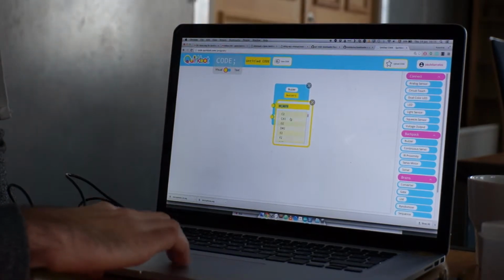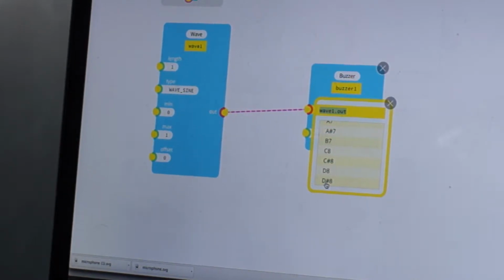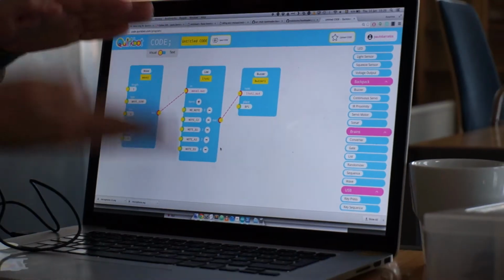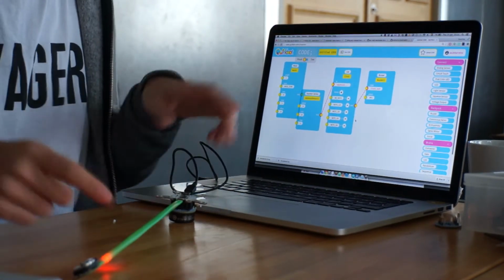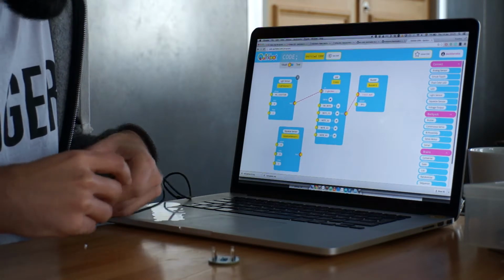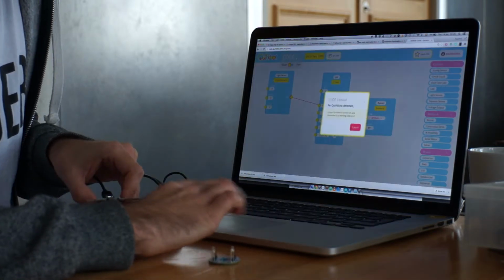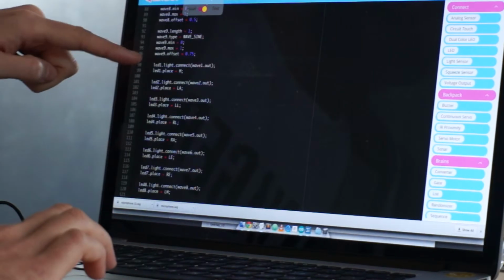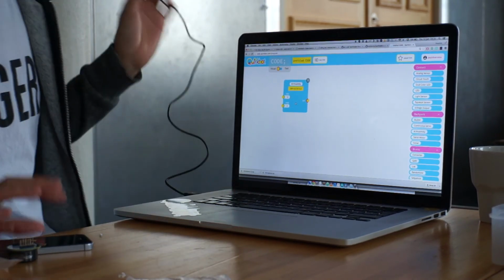Quirkbot möte med Paulo 20160114 del 1